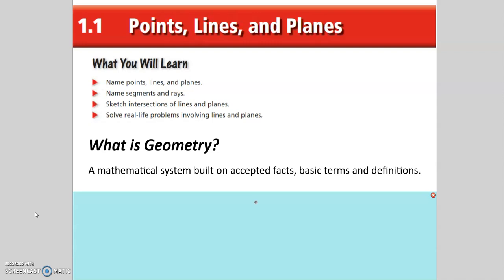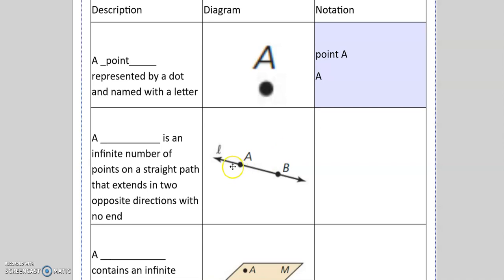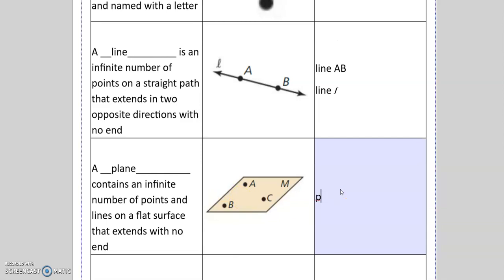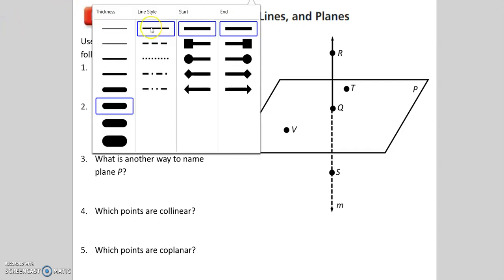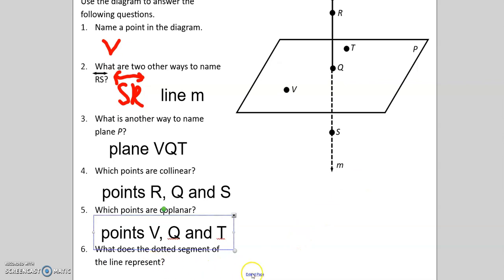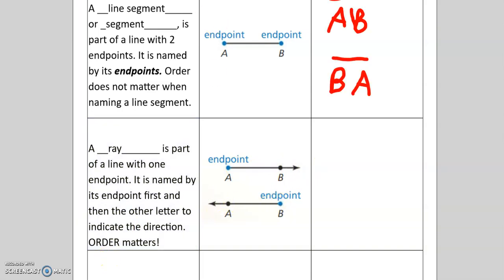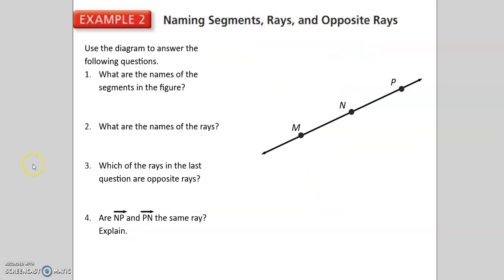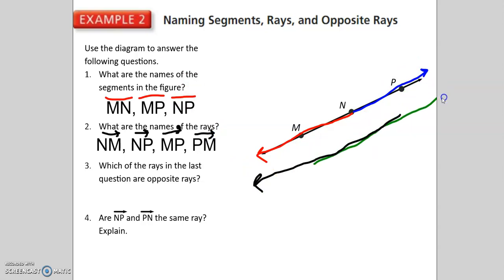1 1 Points, Lines and Planes Part 1